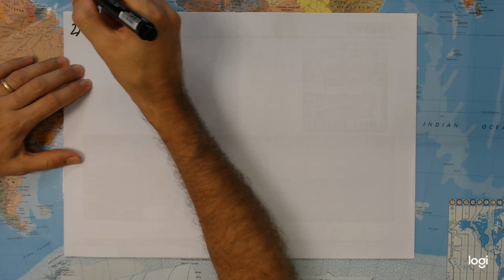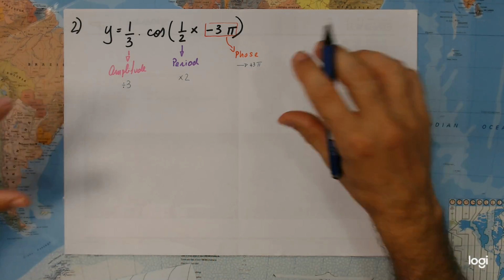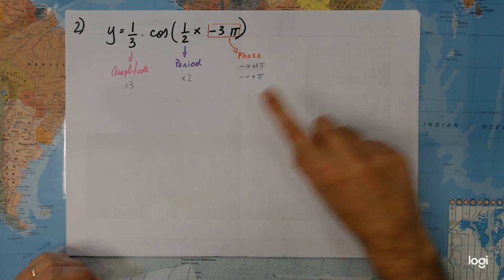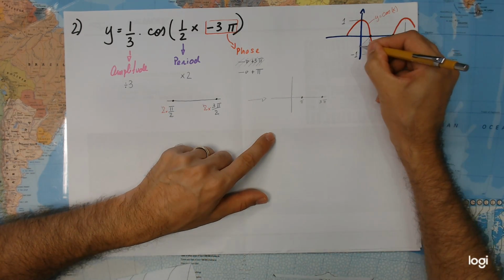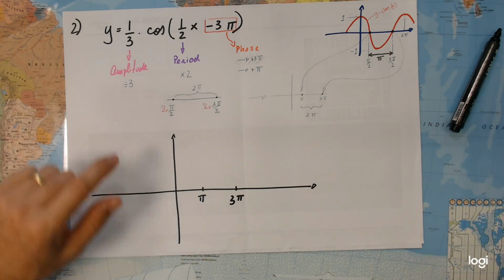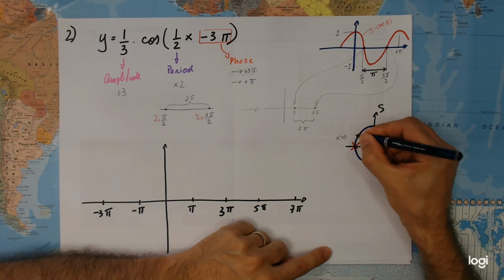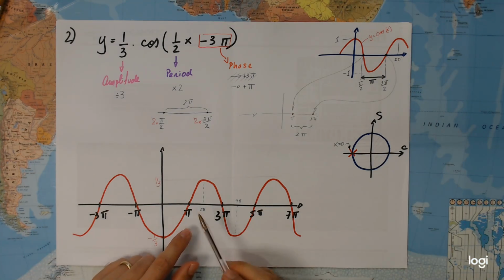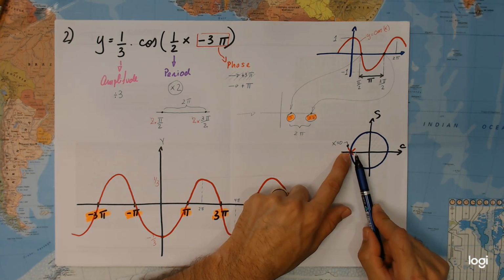Graphing trigonometric functions: cos(x)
Graph y(x) = 1/3 cos( x/2 - 3pi)

Notice in here that since the phase shift is "-3pi", and at every "pi" in the "x" axis we have one root (where y=0) there is no need to account for the phase shift when determining the roots, AS LONG AS we perform analysis for the signal signal at x=0 just like I did in 12min 45sec.

But this is valid only when the phase shift is a multiple of "pi". When it is not we must consider the phase shift carefully, because now our roots will be different. Be REMEMBER THIS: if our cosine function has its period changed (in this case by the factor 2) the phase shift will also suffer such influence. If the phase shift is "3pi", in OUR CHART it must be divided by 4. REMEMBER: EVERYTHING THAT GOES ON THE "X" AXIS WILL BE INCREASED BY A FACTOR OF 2. Even the phase shift that will be 3pi x 2 = 6pi.

So, whenever we have a function like  y(x)=cos(ax +- k*pi) with a phase shift being a multiple of "pi" (k in this case) the roots in our final chart will be the the roots from the original y(x)=cos(x) curve divided by the period change ("a" in this case).